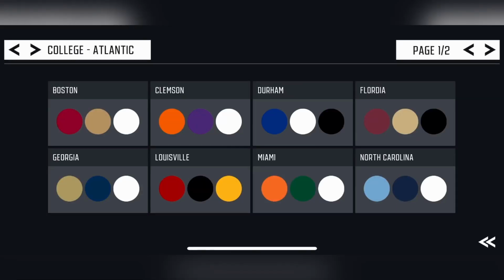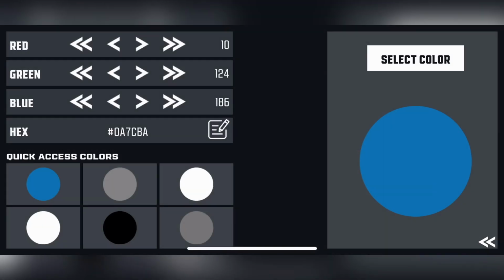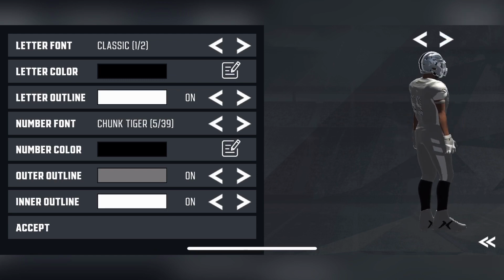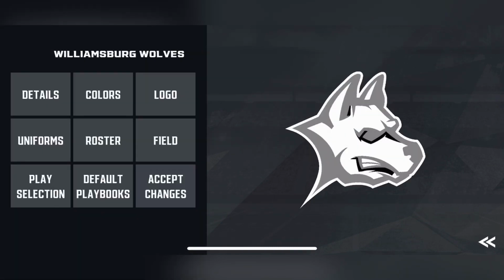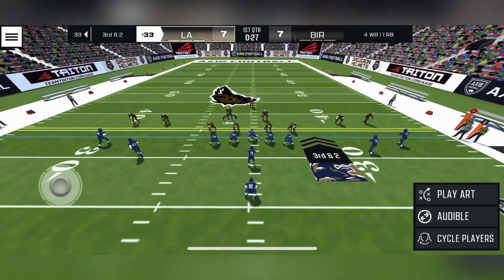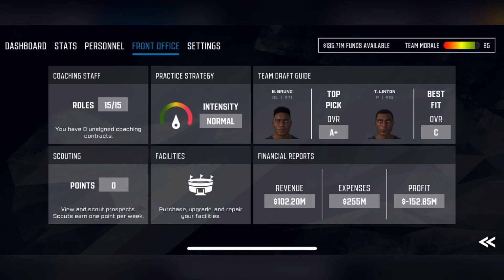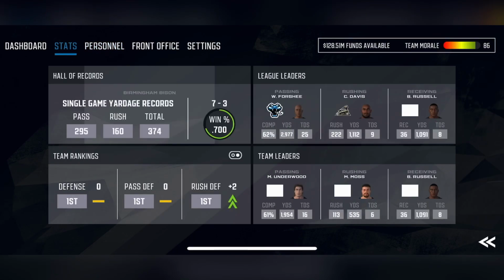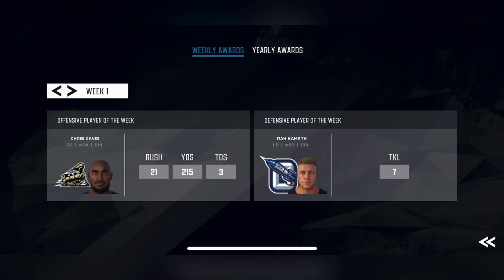Axis Football 2023 Review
Time Stamps:

IMPORTANT! 0:00

Team Customization 0:25

Gameplay 3:58

Like and Subscribe! 5:19

Franchise Mode 5:30

Outro 8:57